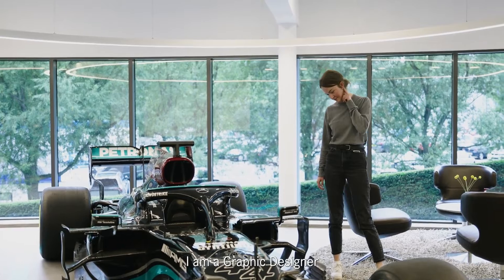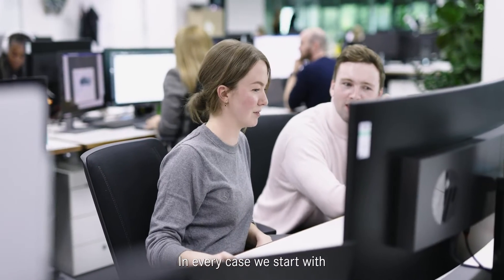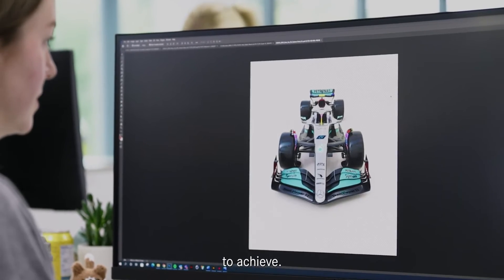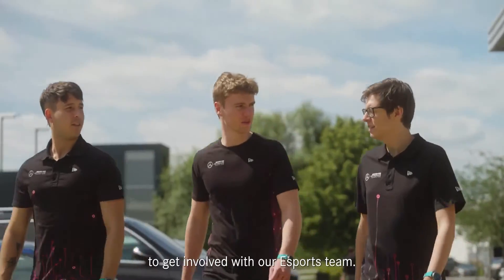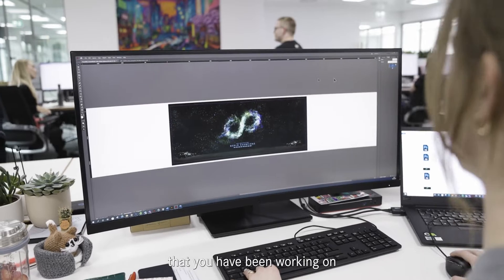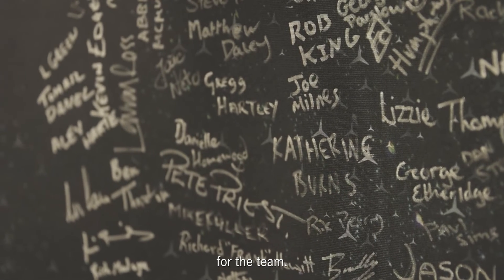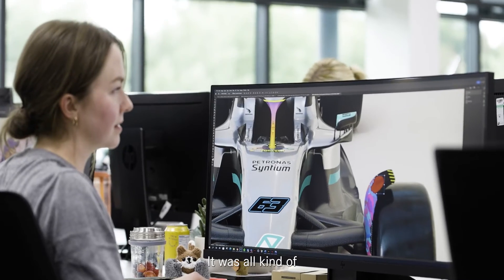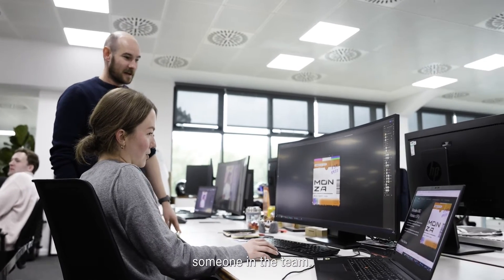Mijn baan in F1: Katherine | Grafisch ontwerper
Van het ontwerpen van merchandise en licentieproducten tot esports, commerciële prospects en sociale activa ... geen dag of project is hetzelfde in grafisch ontwerp 🎨